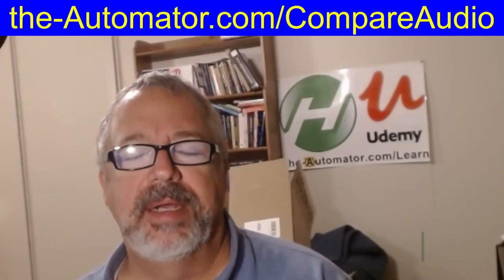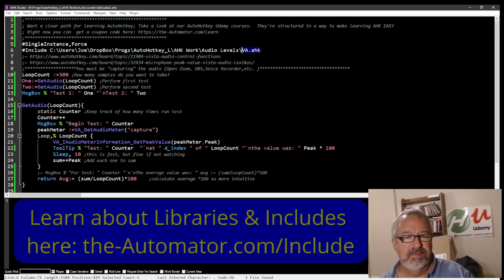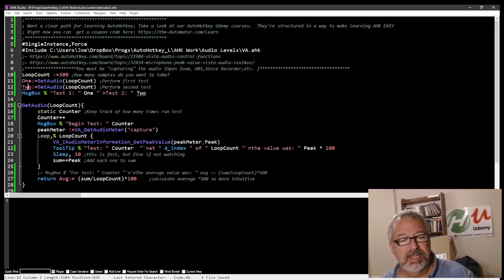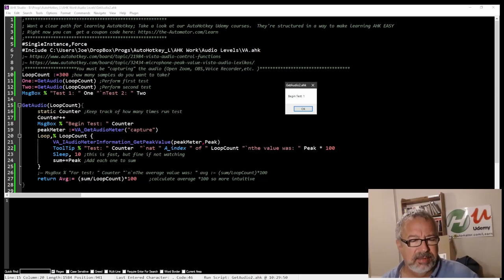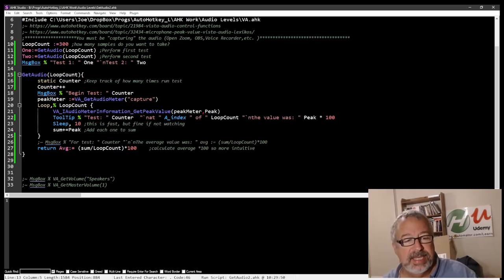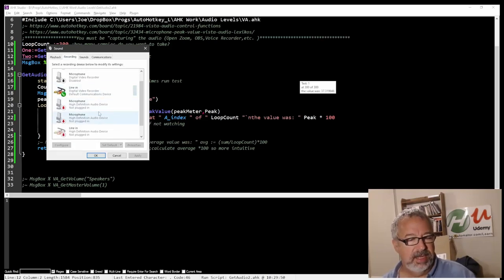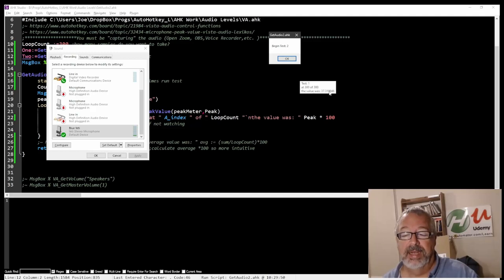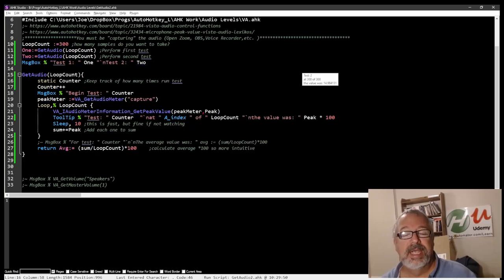How to Compare Mic Levels before recording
Here I show the script I created to Compare mic levels before recording.
This script can give you a nice number to compare between mics before you record (so you don't have to spend a ton of time adjusting audio levels after.